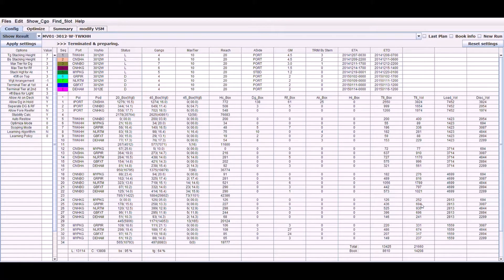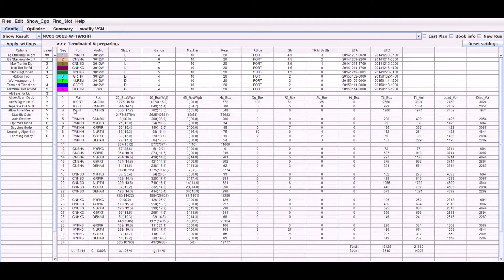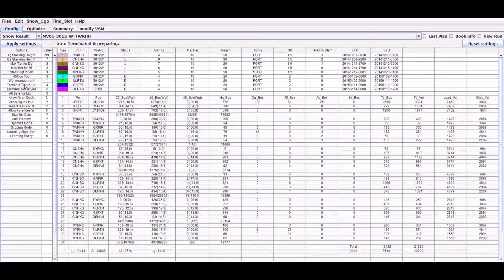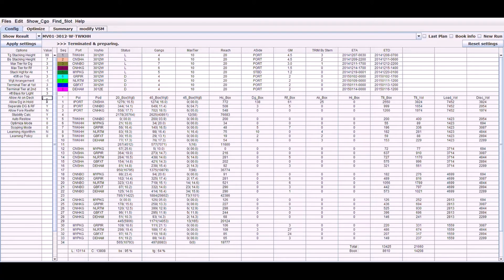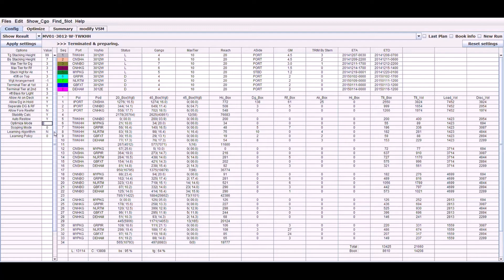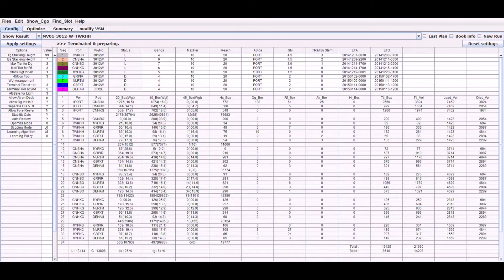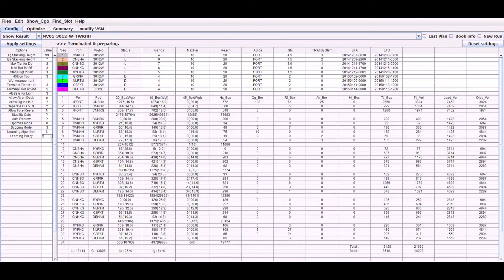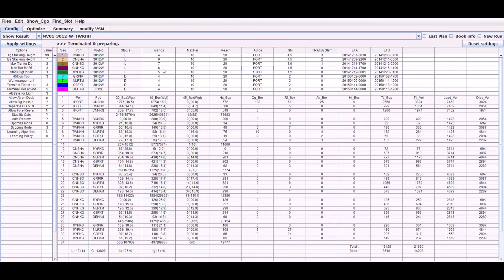session 4 Automated Stowage Planning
Automated, Optimized, Container Bay Plan, Shipping Container, Stowage Plan, Container Stowage